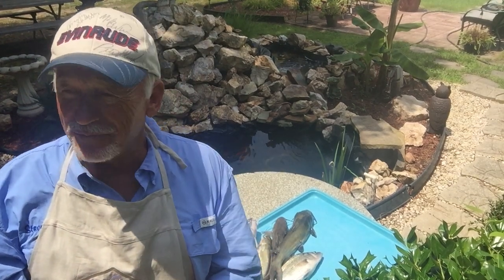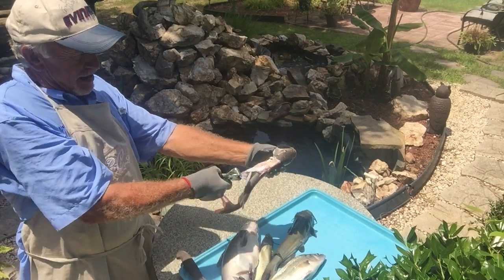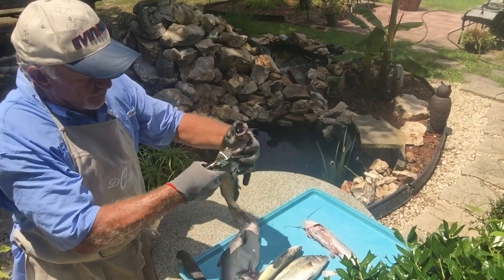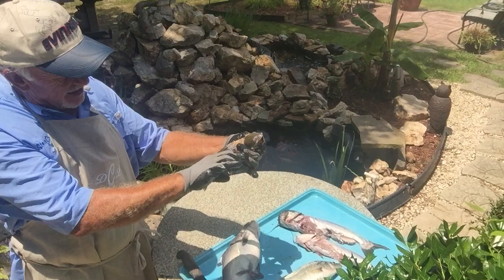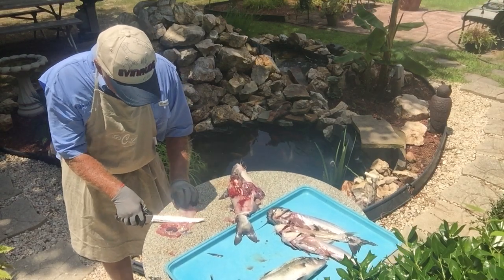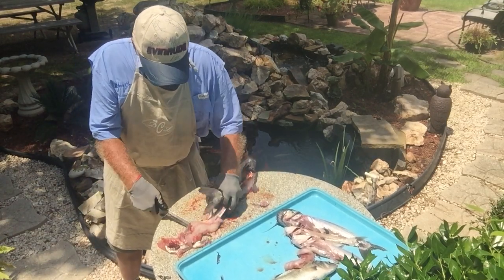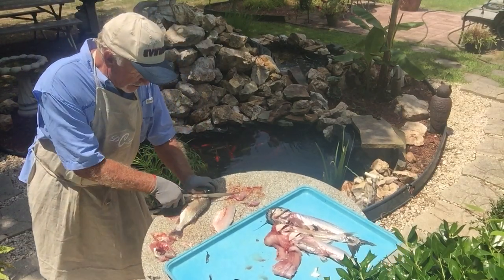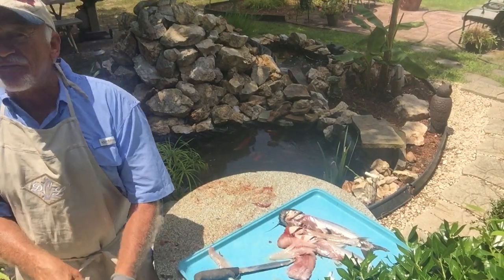How To Skin a Catfish - The Old Fisherman Way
Steve Comalander shows how he skins a catfish.